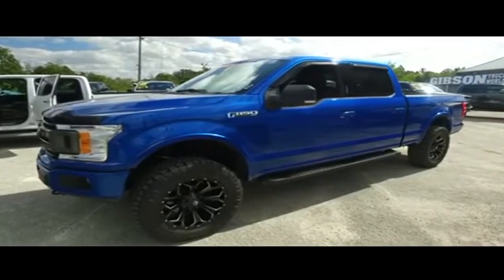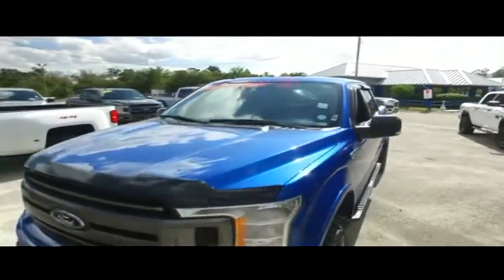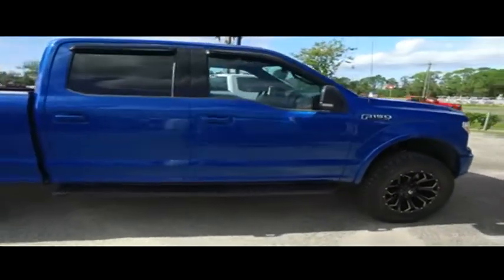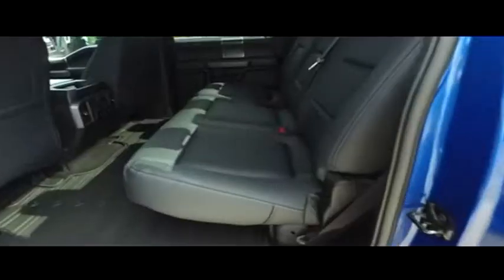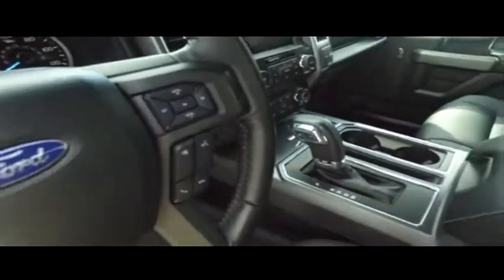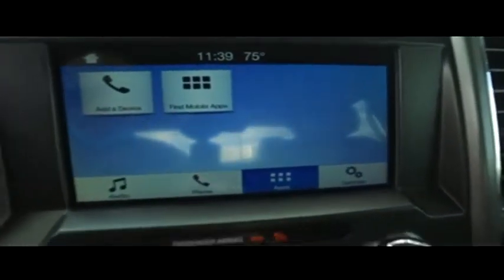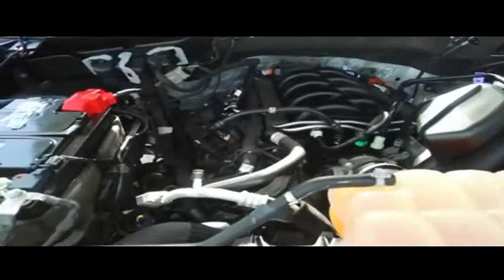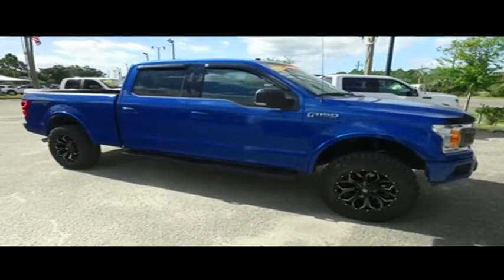2018 Ford F-150 Sanford FL 43870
2018 Ford F-150 Sport Leather

New Lift Kit 4x4 ,1- year REAL bumper to bumper warranty VALID ACROSS THE UNITED STATES, $7,000 Brand New Lift with 35inch tires and 20inch wheels with upgraded power leather seating, $1,995 Sport Appearance package with center console, $500 spray bedliner, $395 Pro trailer backup assist, $245 backup camera, 15-day exchange policy, towing package, running boards, tilt steering, cruise control, steering wheel controls. Powertrain Warranty good until 7/11/23 or 60k miles. 2018 Ford F-150 Sport Leather Crew Cab New Lift 4x4. Gibson is the only dealer that gives a REAL FREE 12 MONTH BUMPER TO BUMPER WARRANTY VALID ACROSS THE UNITED STATES, FROM OUR 23 BAY SERVICE DEPARTMENT AND OUR EXCLUSIVE 15 DAY RETURN/EXCHANGE POLICY! It sounds too good to be true, but it is true! We will pay you $1,000 if you find a better truck for less. AT GIBSON TRUCK WORLD AN EDUCATED CONSUMER IS OUR BEST CUSTOMERbrbrRepair Description: Total Invested =$5,147.00br10 Mile Road Test, 135 Point Inspection, Installed Lift Kit, Mount & Balanced4 New Tires & New Wheels, Alignment, Installed Black Leather, Replaced Front Brake Pads & Rotors, Replaced Air Filter & Wiper Blades, Replaced Cabin Air Filter, brBattery Condition Test : Good, Alternator Condition Test : GoodbrLabor time quoted by All Data Universal ShopKeybrbr*While every attempt has been made to ensure accuracy until service is completed, please be advised listing details, selling price and pictures are subject to change. We attempt to update this inventory on a regular basis. However, there can be a lag time between the sale of a vehicle and the update of inventory.*